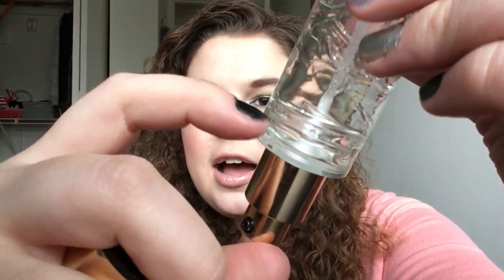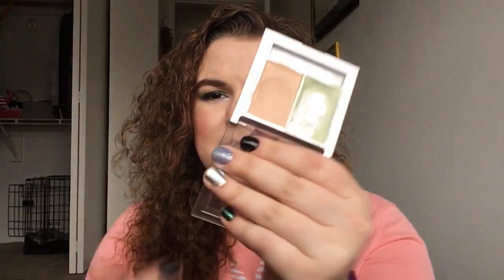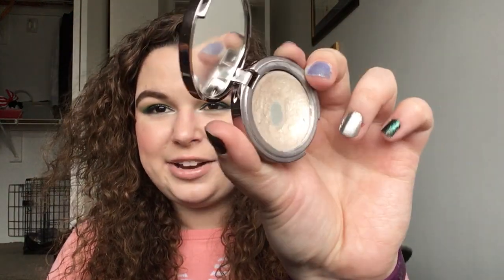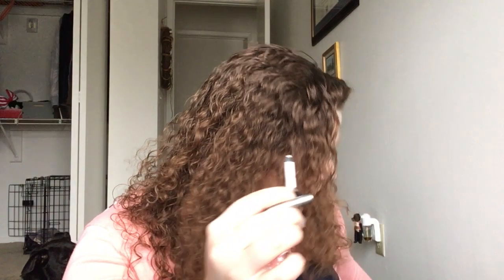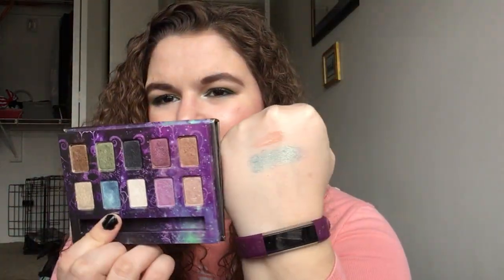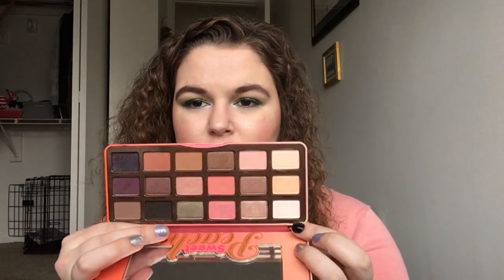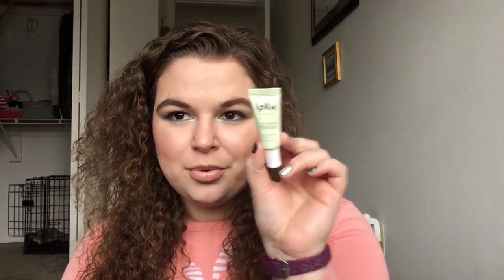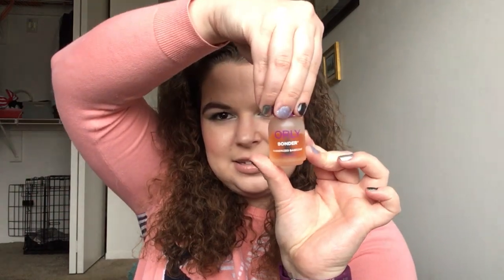101 Disney Movies Rolling Project Pan Blitz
Hi everyone!  Today’s video is an update for my Disney project pan!!  I’ve honestly be thinking about this project for so long, and I’m so, so excited about it!  I really hope y’all are excited about it too!

Items Panning:
1. Dumbo- Sonia Kashuk Nail Color in Smoke and Mirrors- 47 g 46 g 45 g 46  45 g 44 g
2. Alexander and the No Good, Horrible, Awful, Very Bad Day- Tarina Tarantino Dollskin Eye Primer- 14 g 14 g 14 g 13 g 13 g
3. Frankenweenie- Physician’s Formula Concealer 101 in Green- 51 g 51 g 51 g 51 g 50 g
4. Rushmore- Besame Cosmetics Snow White Cream Blush- 19 g 18 g 18 g 18 g 18 g
5. Beverly Hills Chihuahua- Sonia Kahsuk Eye Definer in Plummy  Bronze- 3 g 3 g 2 g 2 g 2 g
6. Howl’s Moving Castle- Girlactik Beauty Chic Shine in Star Silver- 26 g 26 g 26 g 26 g
7. A Civil Action- Sinful Colors Nail Polish in 831 Hottie- 52 g 52 g 51 g 50 g
8. Outrageous Fortune- Besame Cosmetics Snow White Ever After Translucent Peral Powder- 53 g 52 g 49 g 48 g
9. Newsies- Urban Decay Lip Liner in Ozone- 3 g 3 g 3 g 3 g
10. Hello Again- Epic Blend Lip Balm in Raspberry Pomegranate- 10 g 9 g 9 g
11. The Good Dinosaur- Victoria’s Secret Nail Polish in Envied- 57 g 56 g 55 g
12. Ernest Scared Stupid- Lorac Beauty and the Beast Lipgloss in True Beauty- 33 g 32 g 32 g
13. Hot Lead and Cold Feet- Urban Decay Ammo Palette (Shade: Shattered)- 111 g 111 g 109 g
14. Avengers- Guerlain Meteorites in 3 medium- 84 g 84 g 82 g
15. Reel Steel- Pacifica eye liner in Gun Metal- 3 g 3 g
16. Fantasia- Seche Vite Dry Fast Top Coat- 56 g 54 g
17. Race to Witch Mountain- Urban Decay Heavy Metal Glitter Liner in ACDC- 20 g 20 g
18. Three Men and a Baby-Too Faced Sweet Peach Palette (Shade: White Peach)- 210 g 210 g
19. Apocolypto- Milani High Speed Fast Dry One Coat Nail Polish in Black Swift- 44 g 44 g
20. Flubber- IpKN New York Color Correcting Primer- 11 g
21. Tombstone- ORLY Bonder Rubberized Base Coat- 57 g
22. Remember the Titans- Maybelline Fit Me Concealer in 15 Fair- 15 g
23. Summer of Sam- English Laundry Pour Femme perfume- 43 g
24. D2: The Mighty Ducks: Silta Stay All Day Waterproof Liquid Eye Liner- 6 g

Previous Empties:
1. Herbie Goes to the Monte Carlo- Dior Jadore Eau De Parfum-
2. Wild Hearts Can’t be Broken- Bobbi Brown Art Stick Liquid Lip Sample in Uber Red-
3. Snow Dogs- Tarte Smooth Operator Powder-
4. Signs- Rimmel Lash Accelerator mascara
5. The Sword and the Stone-Urban Decay Vice Special Effects Lip Topper in White Lies
6. Cocktail- Make UP For Ever Ultra HD Foundation in Y225
7. The Chronicles of Narnia: Prince Caspian- Pixi Beauty Blush Duo in Rose Gold (Shade: Highlighter)
8. Judge Dredd- Maybelline Master-fix Wear-Boosting Setting Spray
9. Breakfast of Champions- Measurable Difference Concealer Collection (Shade: Milk Chooclate)
10. The Prestige- YSL Touche Eclat Blur Primer
11. Casanova- Poco Rabone 1 Million perfume